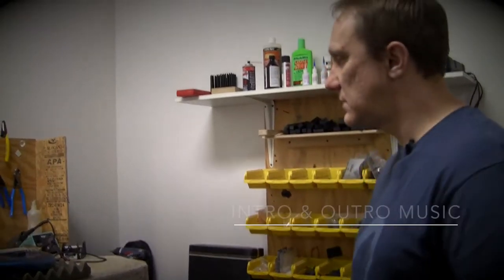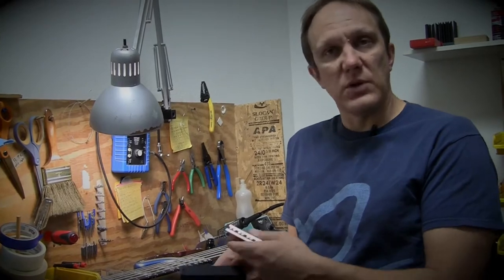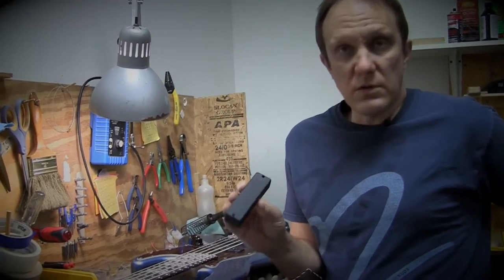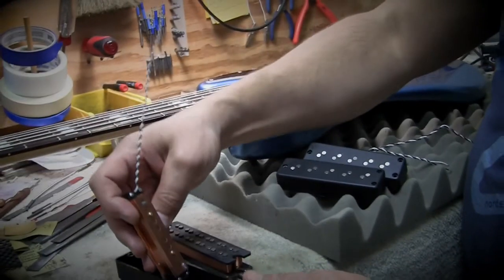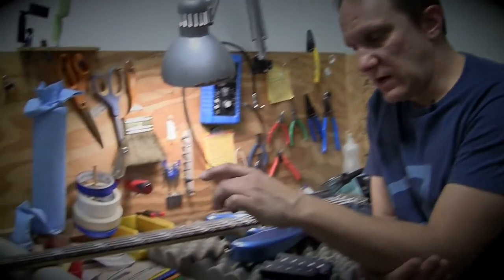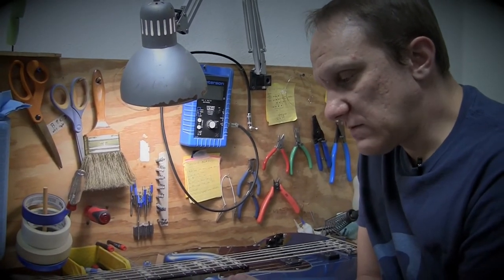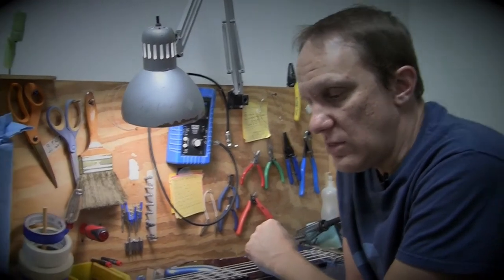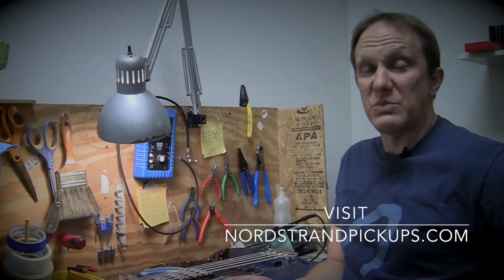The Beginning of the Nordstrand Big Singles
Carey Nordstrand tells us the story of how the Big Singles, Fat Stacks and Big Splits came to life.